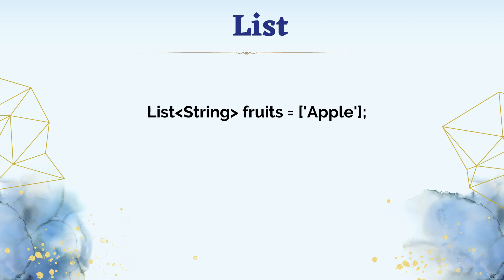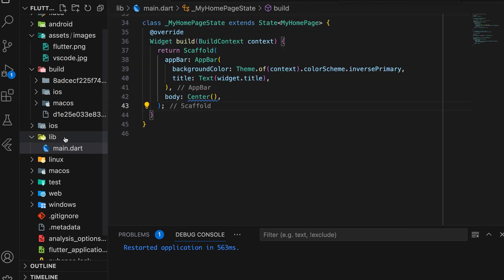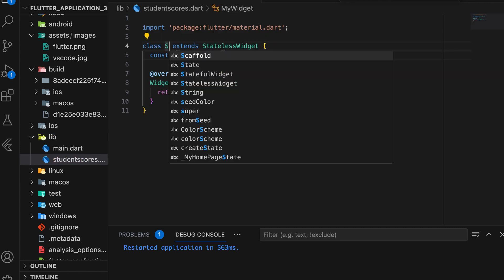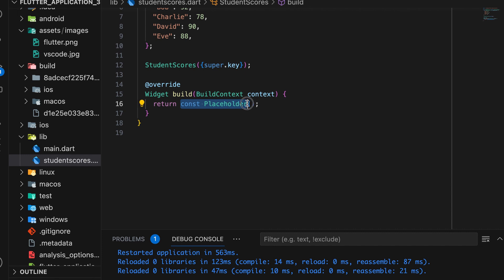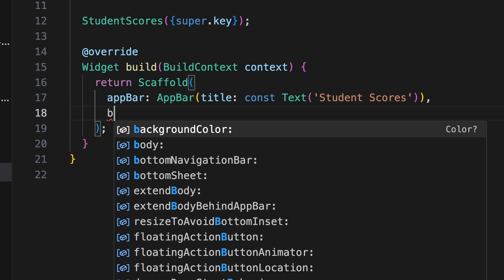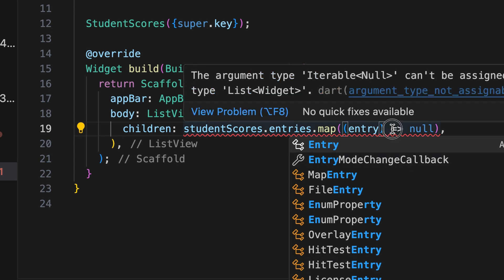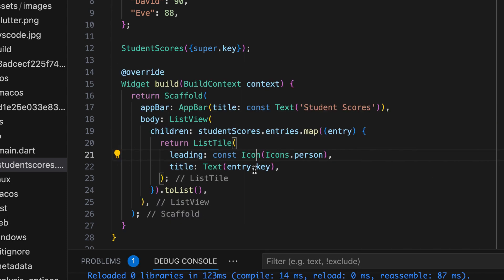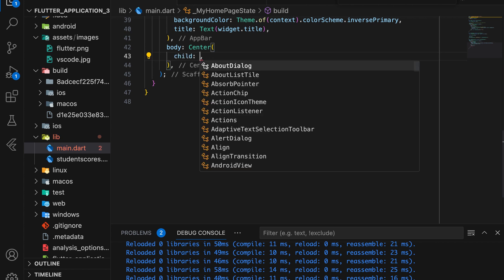Understanding Map Data in Flutter | Flutter Tutorial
In this video, we dive into the basics of using Map data in Flutter. You'll learn how to create and manipulate Maps, which allow you to store key-value pairs. We’ll walk through a small project where we create a Map to store student scores, display them using a ListView, and understand how to map each key-value pair to a widget. By the end of this tutorial, you'll have a solid understanding of Maps in Flutter and how they can be used to manage and display data effectively in your apps. Perfect for beginners and those looking to strengthen their Flutter skills!